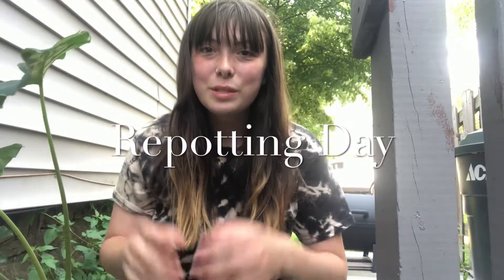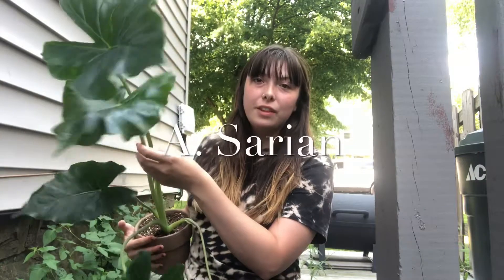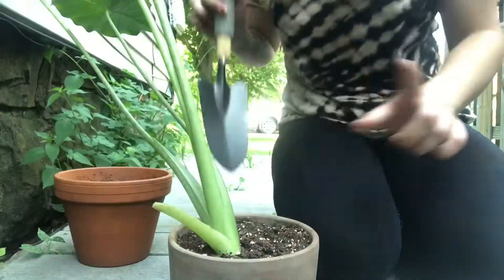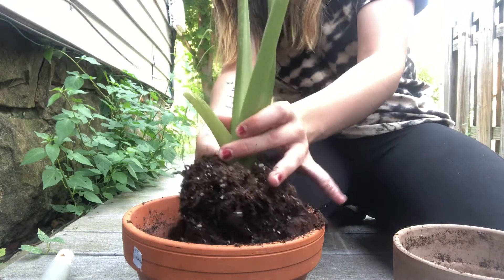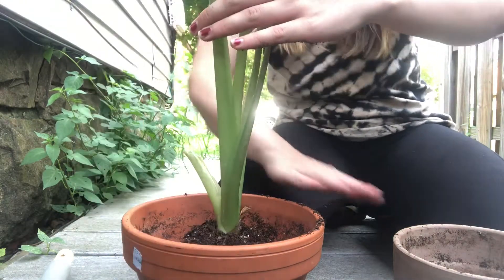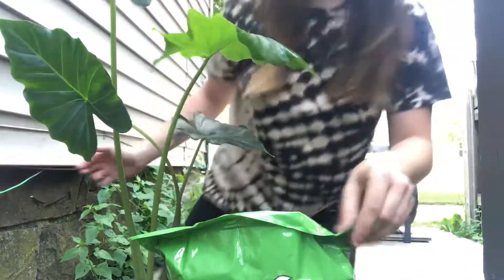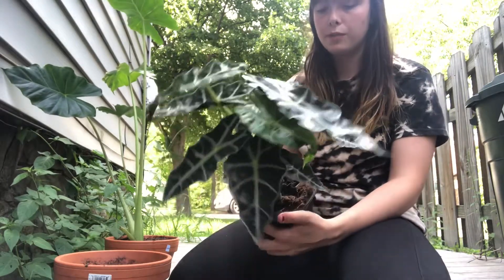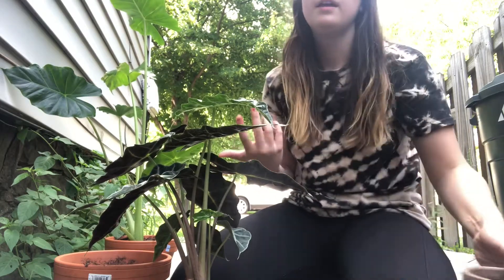I just bought a brand new Alocasia… why’s it dying already?!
The importance of removing mesh from root systems